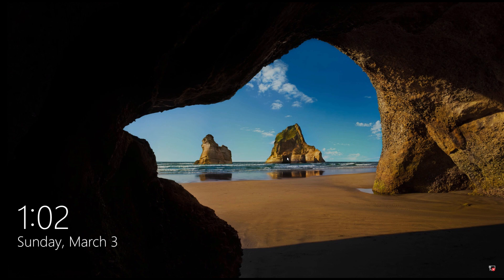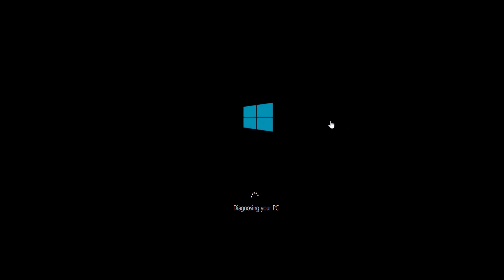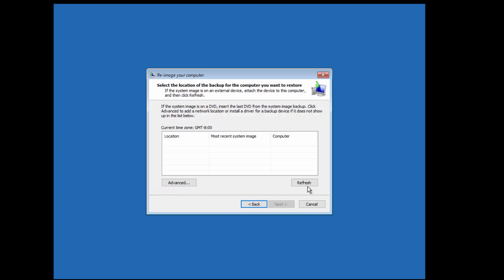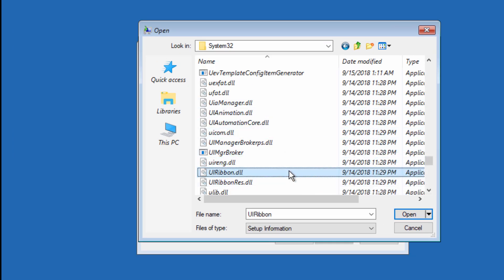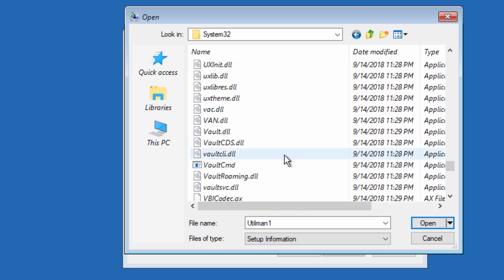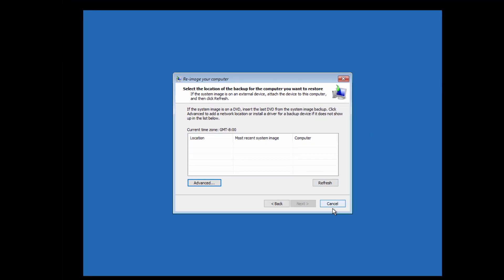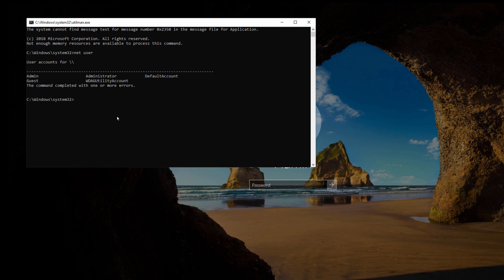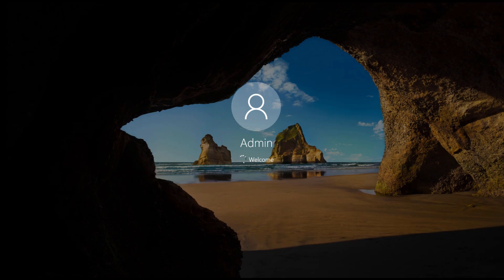Reset Windows 10 Password no CD Or Software Needed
Forgot your Windows 10 Password, You can reset  win 10 Password without CD Or any software using CMD.

In this video we will show you how can you do that but if u have any windows Bookable CD there is a second way to reset password, just check our other video for that.

Commands in Video
net user
net user {UserName} *